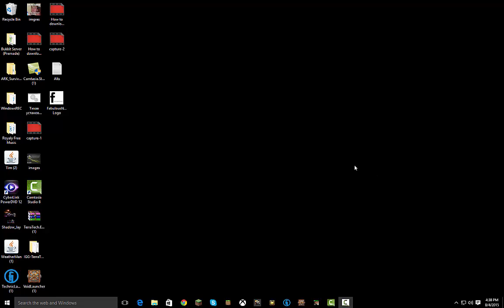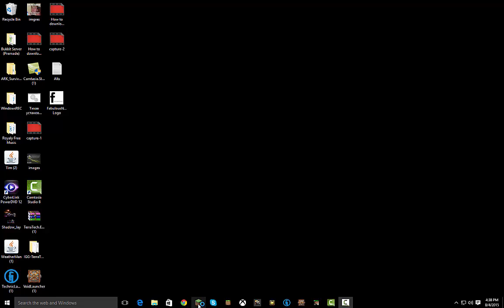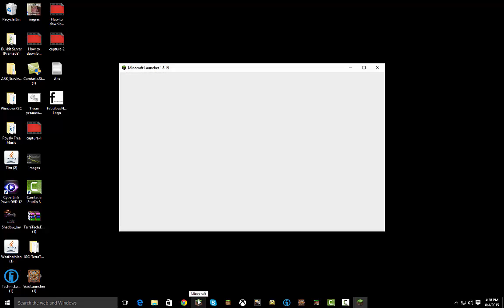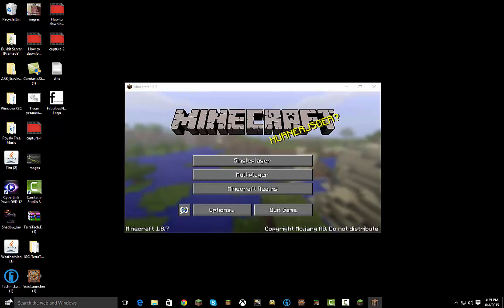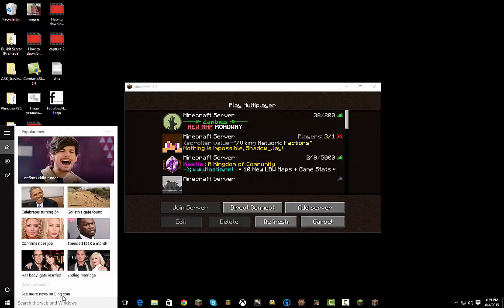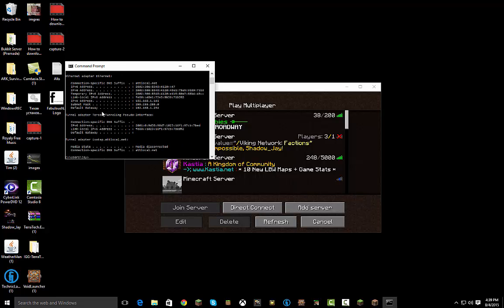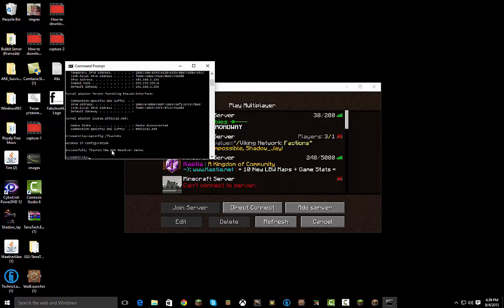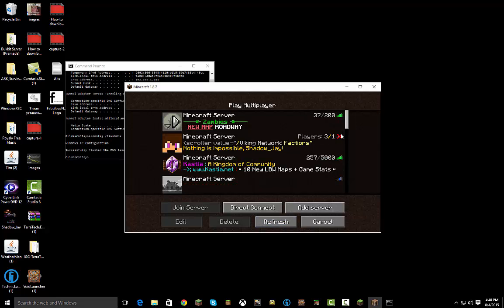[OUTDATED] How to connect to a minecraft server in Offline Mode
So, sometimes, not just with bungeecord, a server will just go down. That's not an issue with it, most of the time, but with you! Flushing you DNS will almost always let you be able to connect to your servers. The same is with this situiation: "oh gad nu fuck u hoicsqad why u ddos mc omg ill shrekt ur mom m8"
Some servers will go into Offline Mode to stay up, and flushing your DNS will help you connect to them.